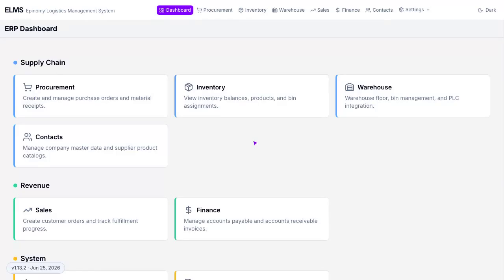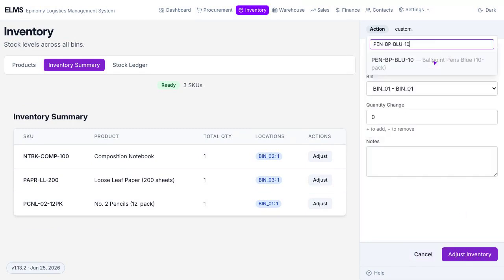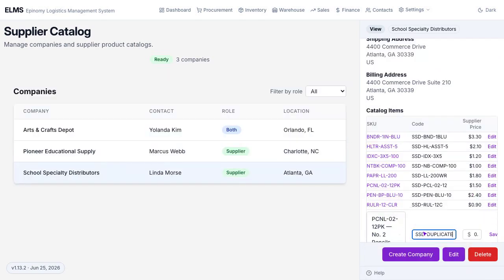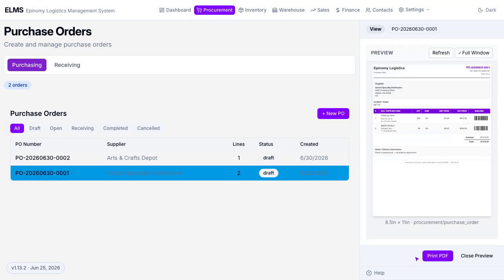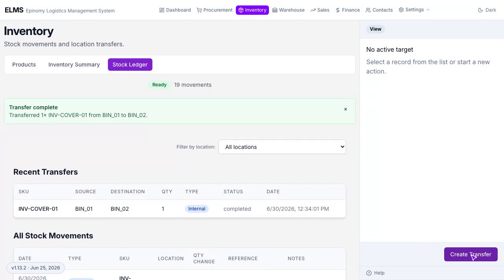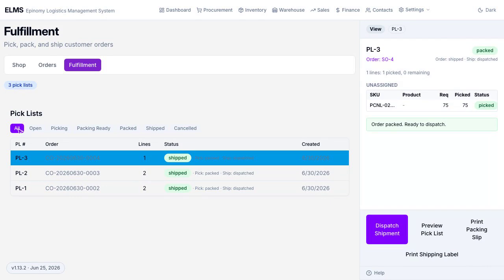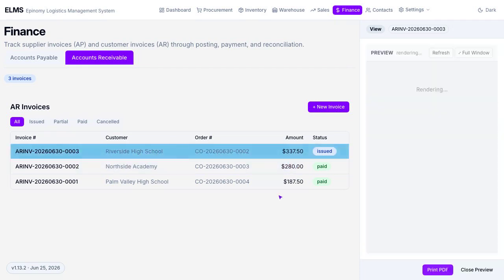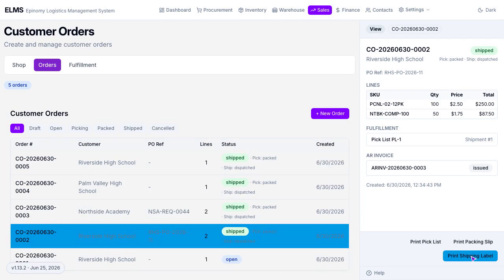Build a Warehouse in Epinomy Logistics Management System (ELMS) | ROOTS WMS Tutorial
This video provides a comprehensive walkthrough of the Epinomy Logistics Management System (ELMS), demonstrating how to build a fully functional warehouse environment from an empty database.